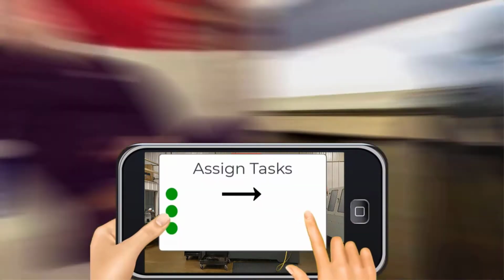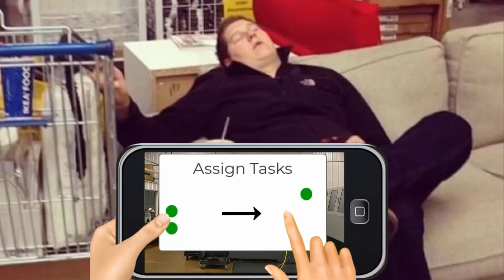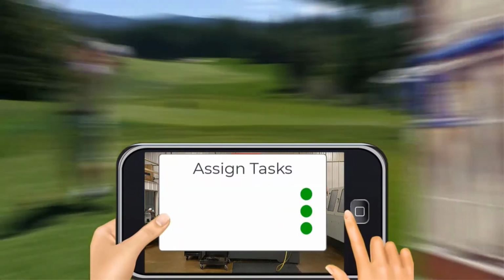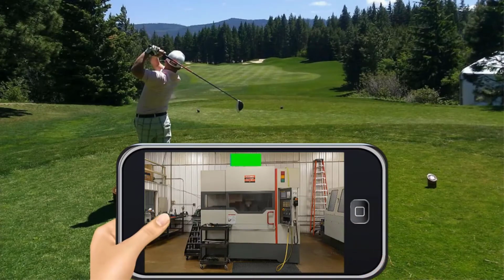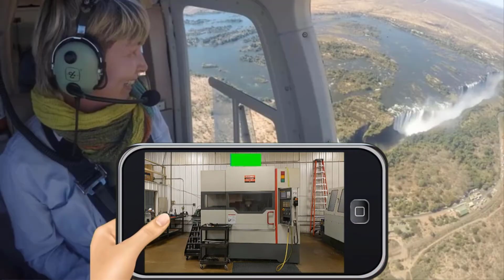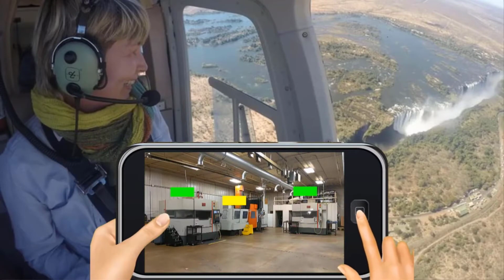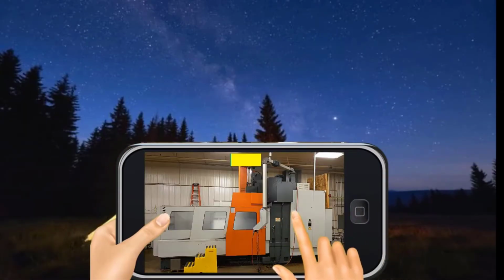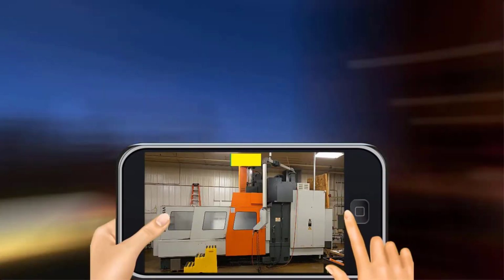TSTracker Virtual Shop: Tired of waiting for your wife to finish her shopping?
TSTracker has an interactive shop floor map which allows you to check in any time any where!